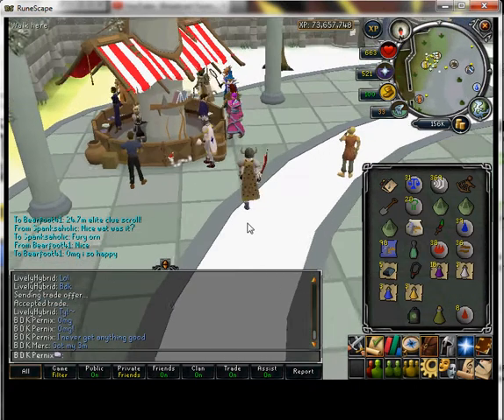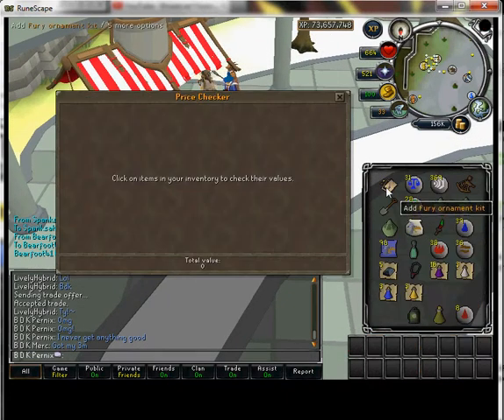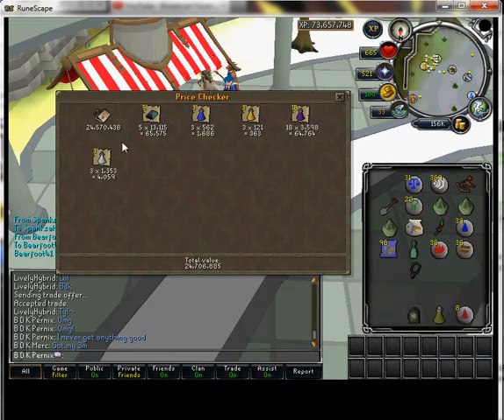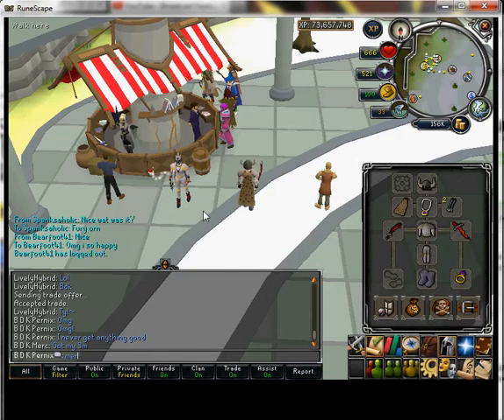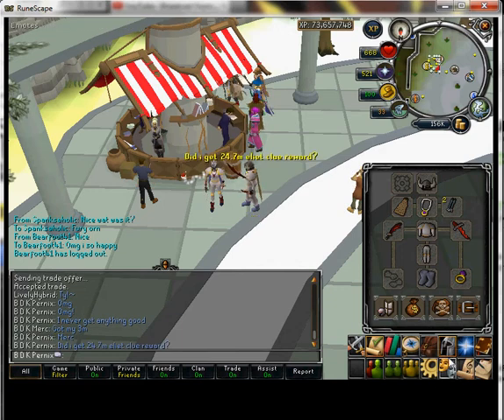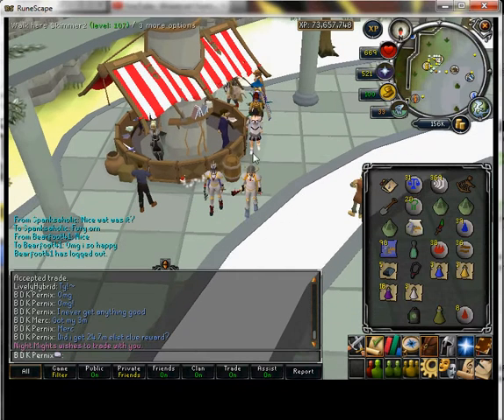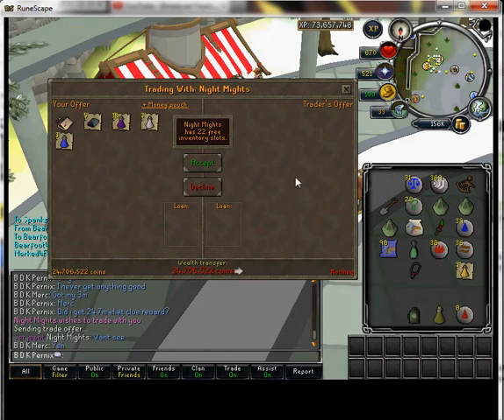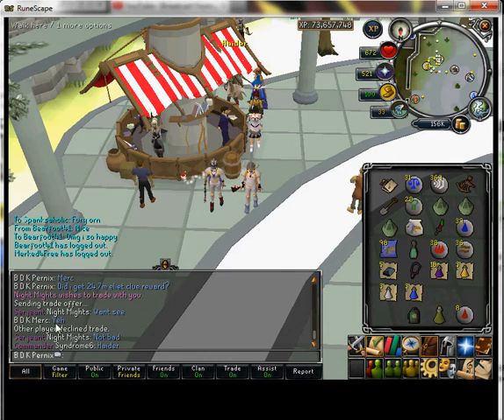Runescape 24.7m Elite Clue Scroll Reward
Finishing an elite clue scroll! and got totally lucky! Got my Fury Ornamental Kit! No way i will ever get this lucky again! Hope you enjoy and Dont forget, keep on clue hunting! =)